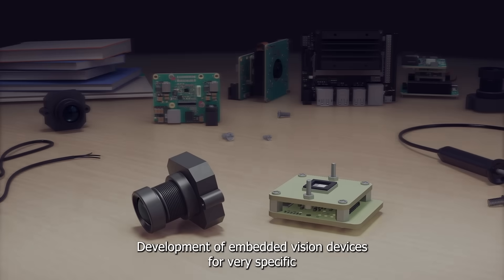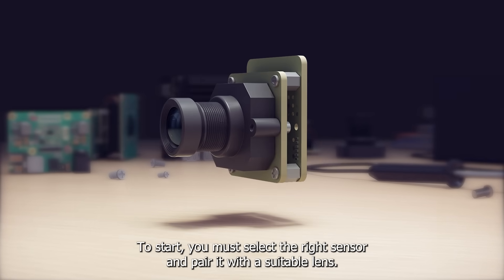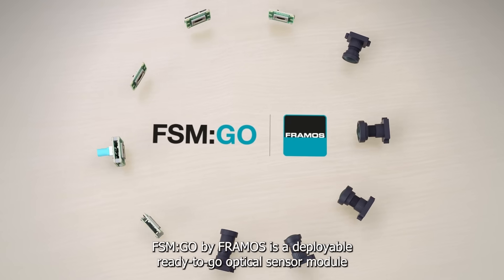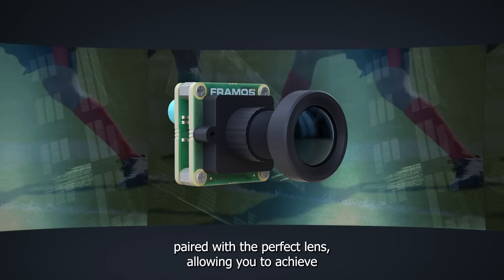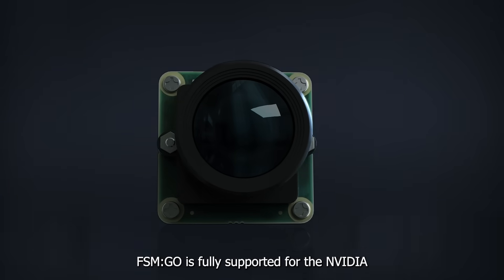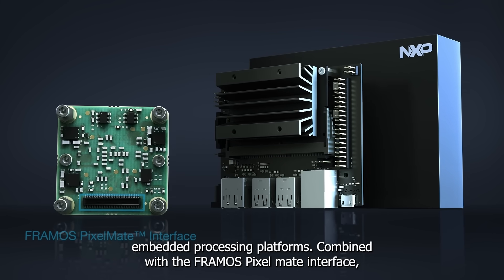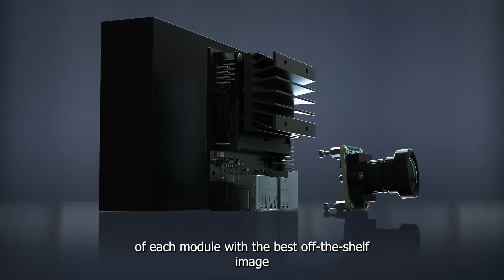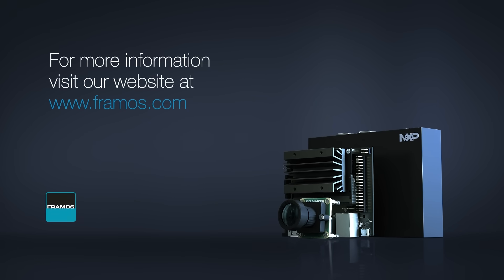Learn how to achieve the perfect image in every scenario with the FRAMOS FSM:GO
FSM: GO by FRAMOS is a deployable ready-to-go optical sensor module that combines the industry’s most powerful image sensors paired with a perfect lens, allowing you to achieve the best off-the-shelf image quality that is built around you and your specific industry requirements.

FSM:GO is fully supported for the NVIDIA Jetson and NXP i.MX8MP. This compatibility harnesses the power of leading embedded processing platforms to maximize performance.

Whether you are building security solutions, AI enabled sports cameras, surveying & mapping devices, or webcams, the FSM:GO optical sensor modules are deployable across a range of embedded vision systems.
Explore the technical aspects that make FSM:GO stand out, simplifying the process of finding the right solution.

NVIDIA | NXP Semiconductors | NXP Partner Channel